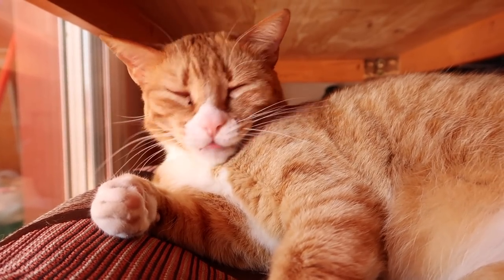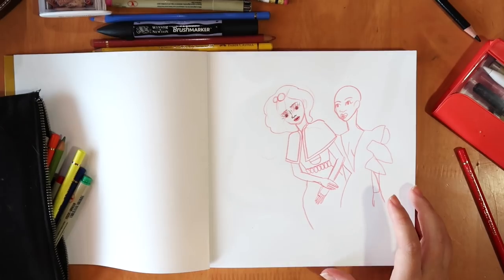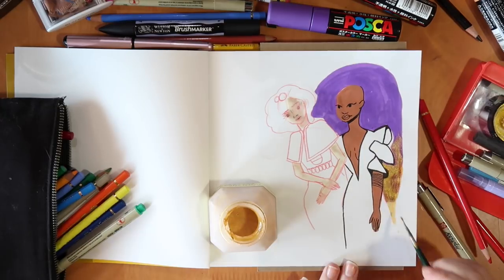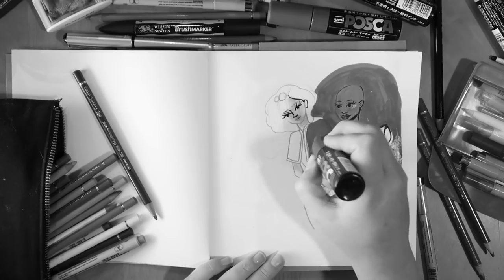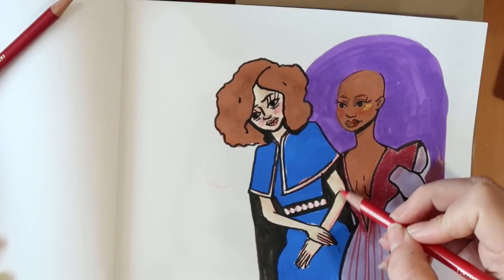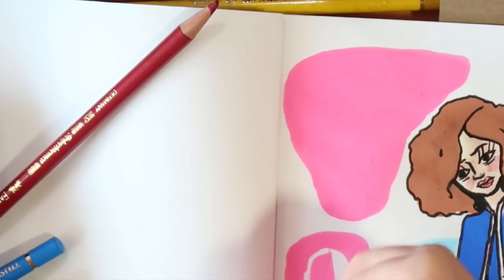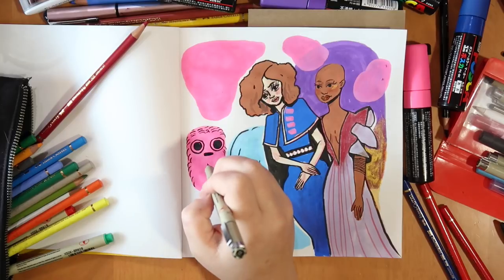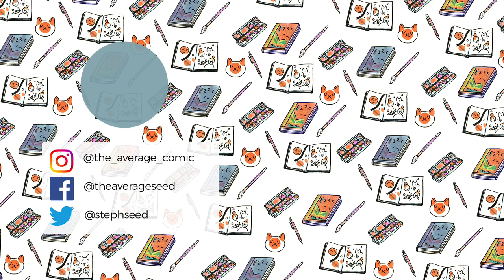Roasting my art // Starting a new sketchbook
I'm. sorry about this. It occurred to me that it was funnier just to have a little dig at this page then to worry about it. Like I said I moved on and I am enjoying this new sketchbook (hurray!). It really helps my channel! :D Thanks again.

Emily is Burning Comic